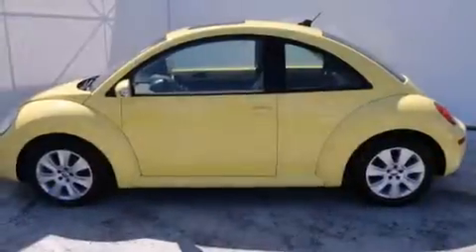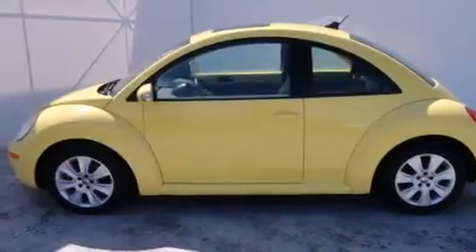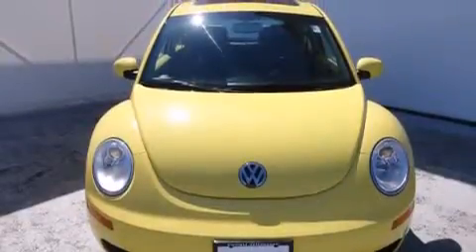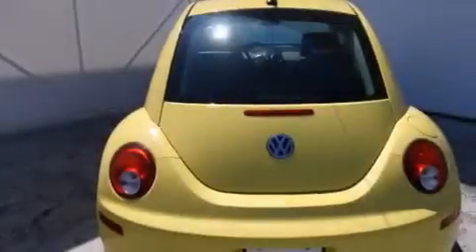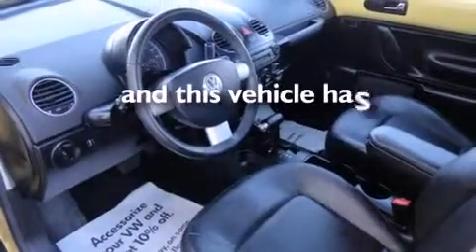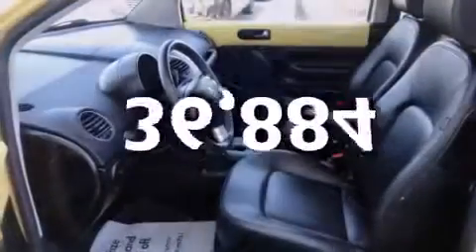Certified 2010 Volkswagen New Beetle Columbus OH 43228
We've been honored to serve the Columbus OH area , we promise that your experience at our dealership will exceed your expectations ! Year : 2010 Make : Volkswagen Model : New Beetle Engine : 2.5L I-5 cyl Trans . : 6-Speed Automatic Exterior : Sunflower Yellow Miles : 36,884 Interior : Black Hatfield Volkswagen 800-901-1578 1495 Auto Mall Drive Columbus , OH 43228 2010 Volkswagen New Beetle Columbus OH